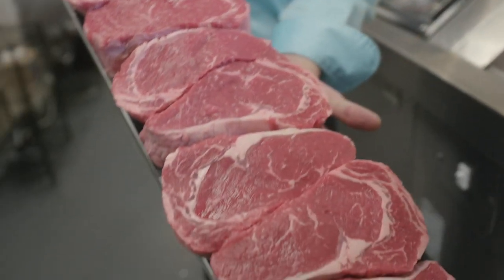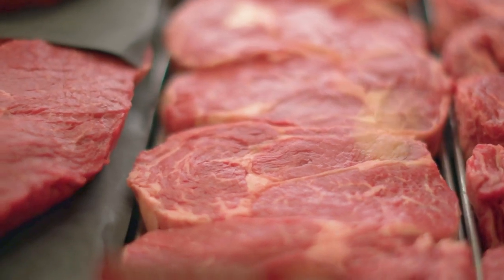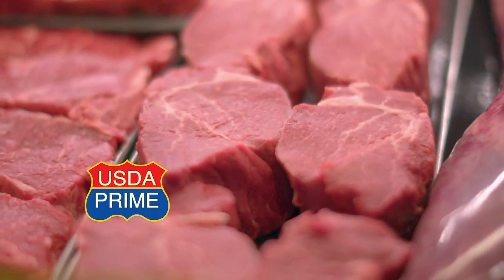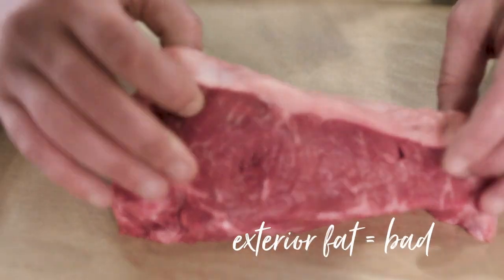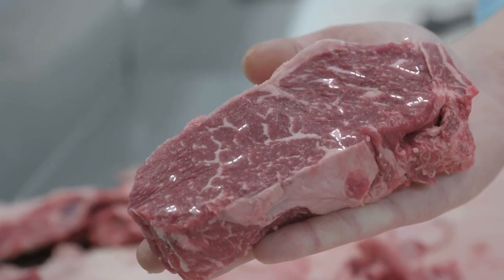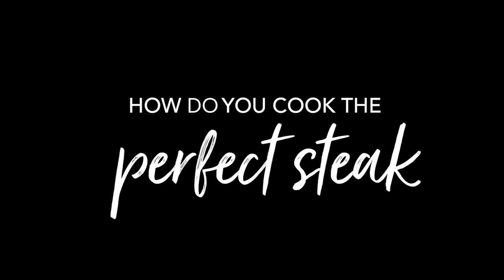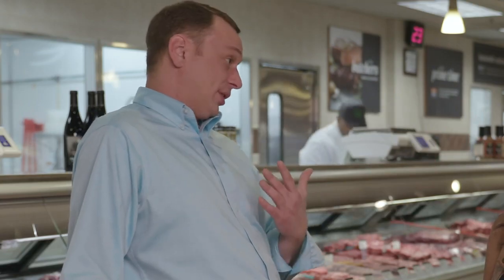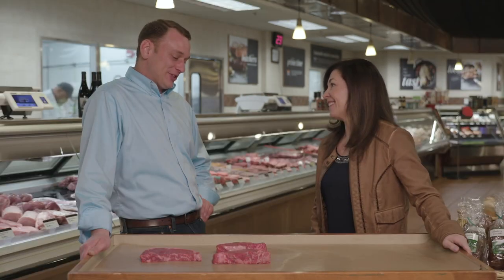Meet The Curators - Meat Department - PR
Learn more about buying quality meat from The Fresh Market's Meat Expert.